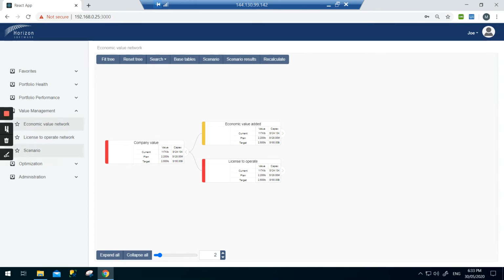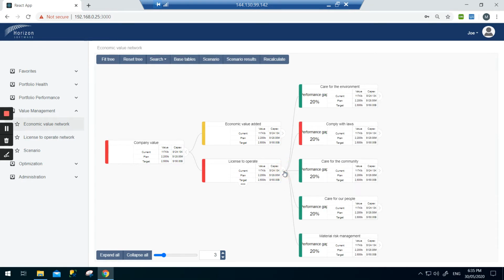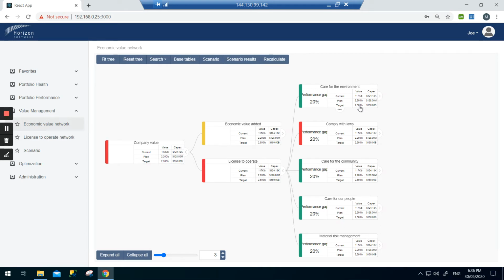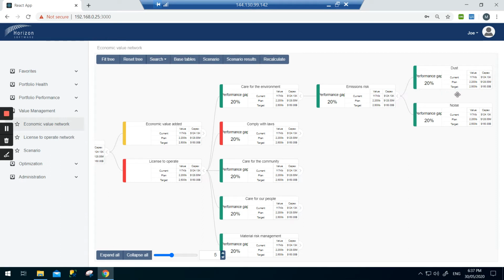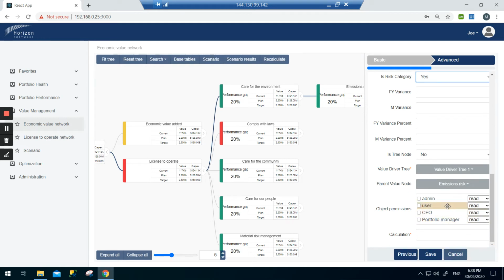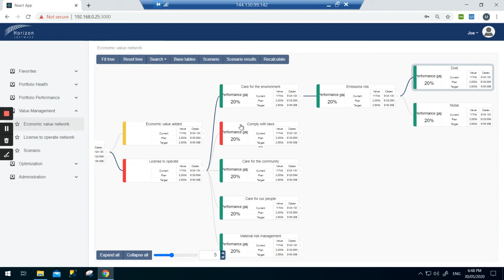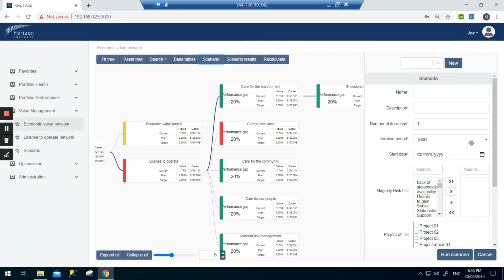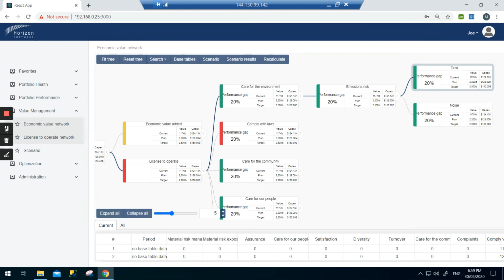Horizon Demo Video 1 - Value Management and Risk Management Pillars